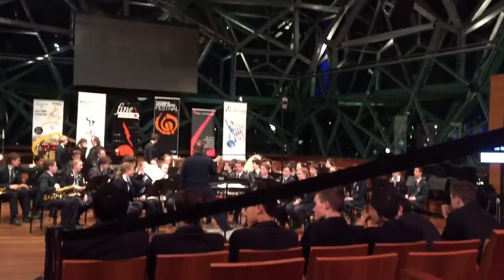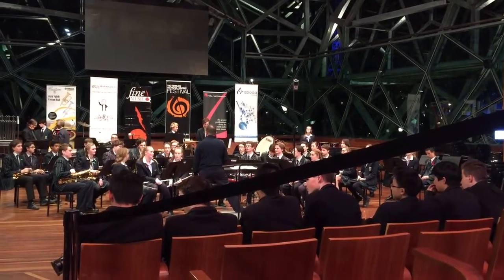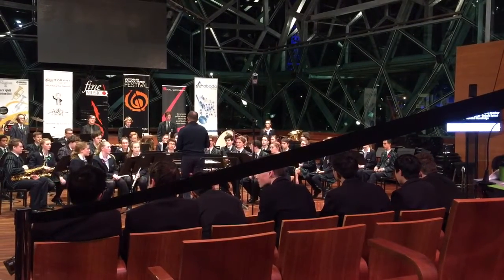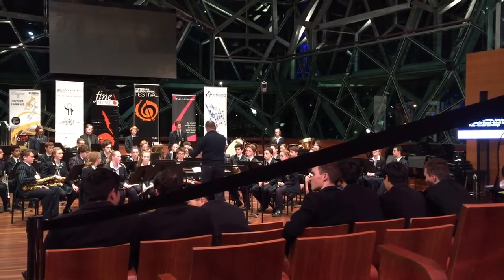Masterclass session after StL Wind Symphony performance